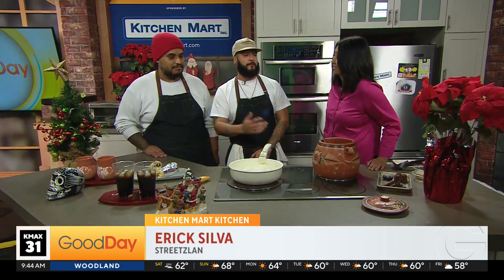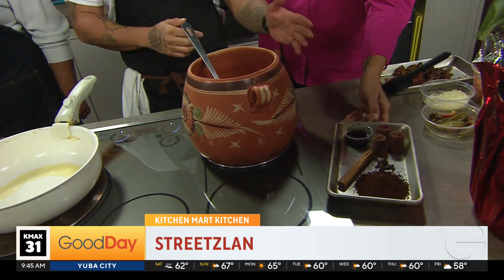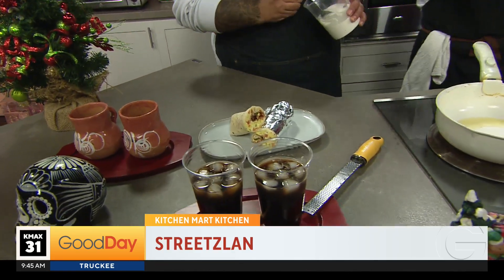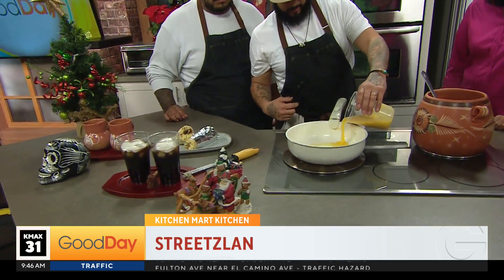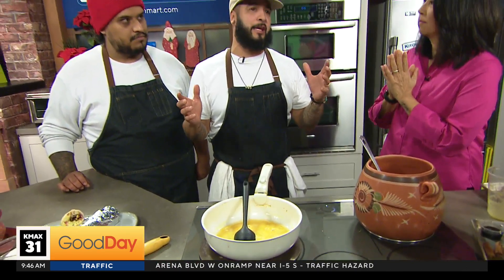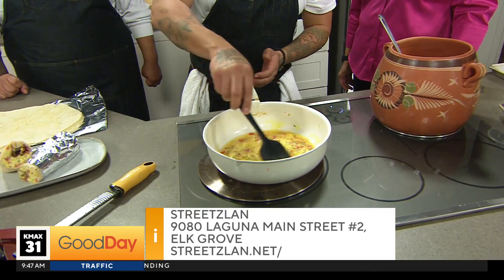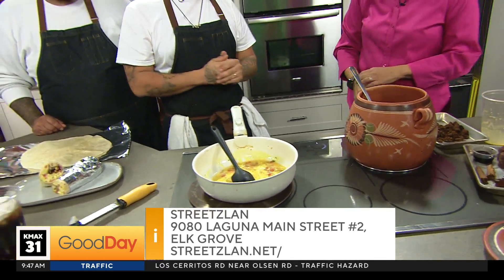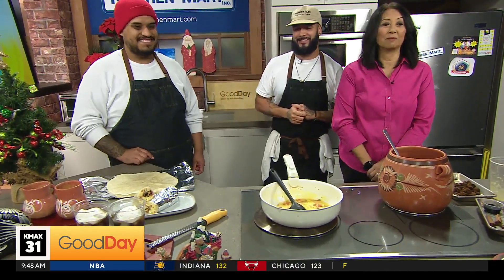Streetzlan, 9am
Streetzlan owner Erick Silva joined us in the Good Day Kitchen to make us a delicious Mexican breakfast!!